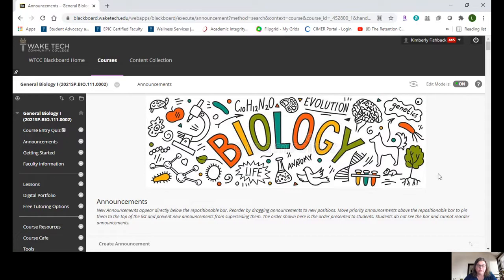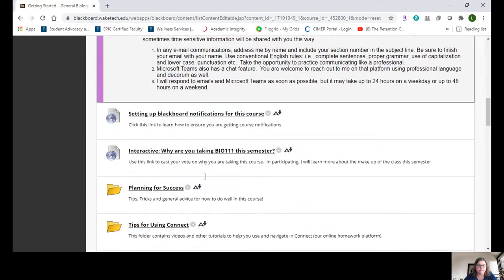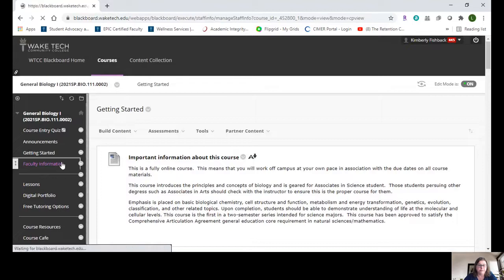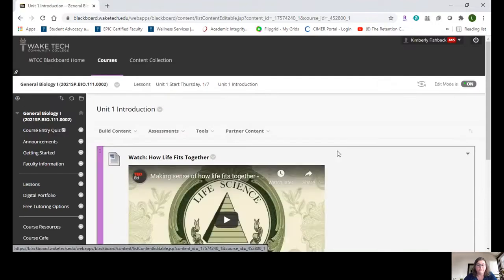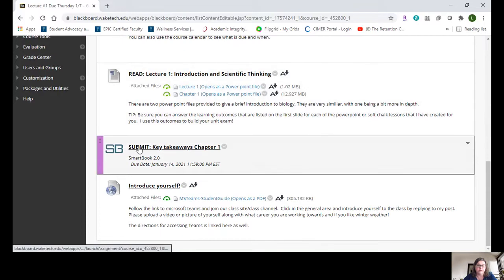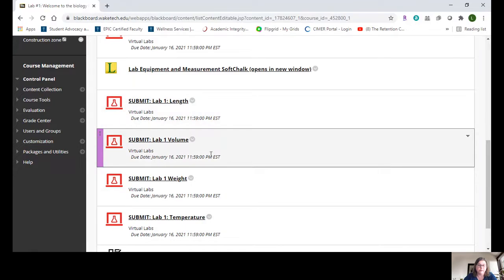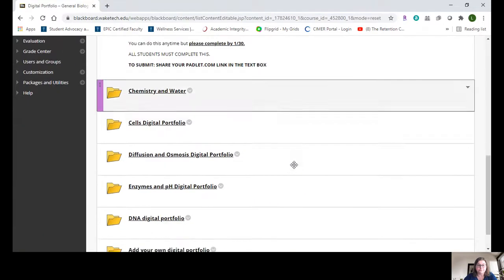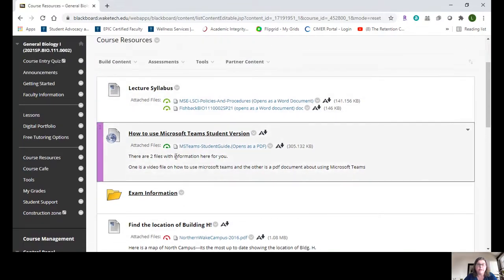BIO 111- Kim Fishback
This video is a brief overview of the enhancements made to BIO 111- General Biology, taught by Kim Fishback. (2021)